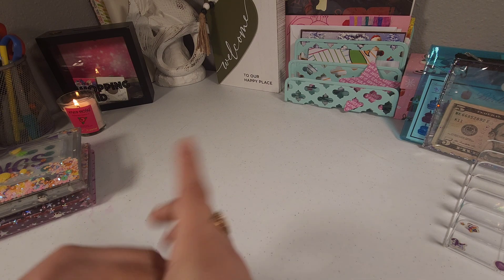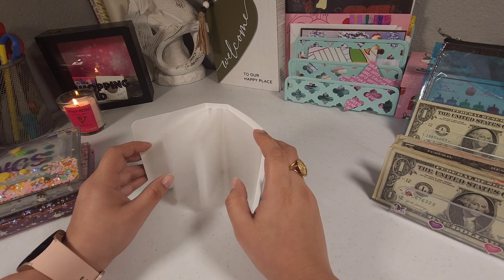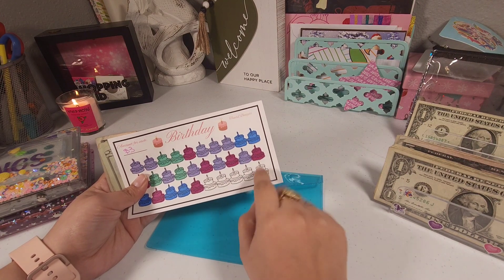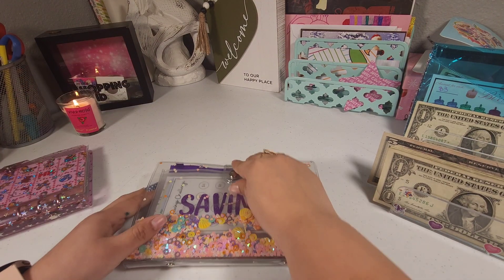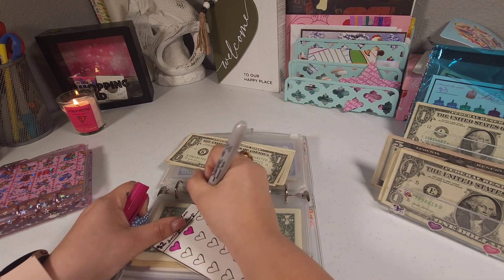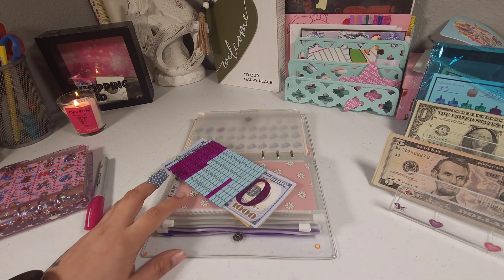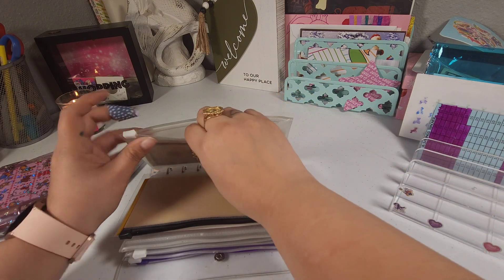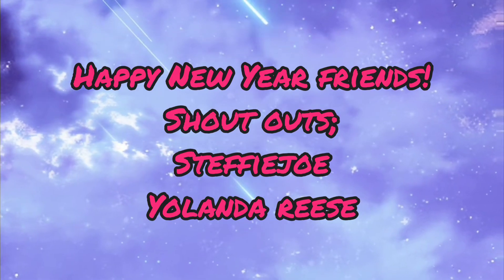First Stuffing of 2023 * Low Income * Savings Challenges *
BLESSINGS TO EVERYONE

STUFFING MINI SAVINGS CHALLENGES